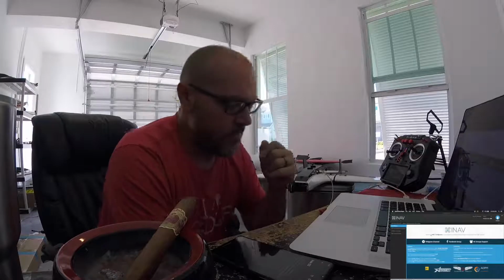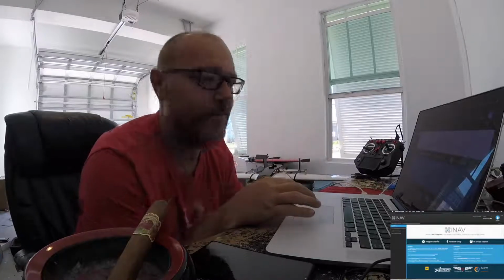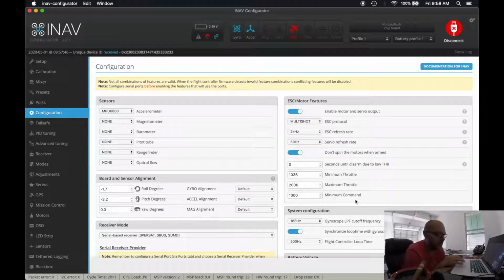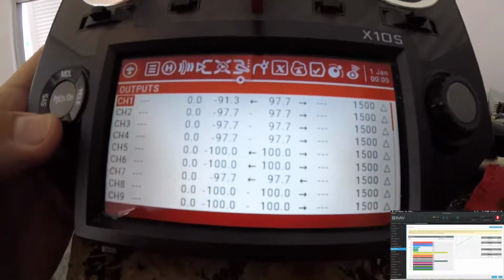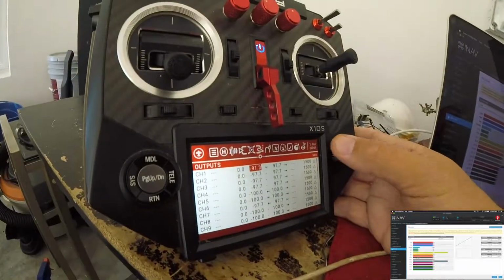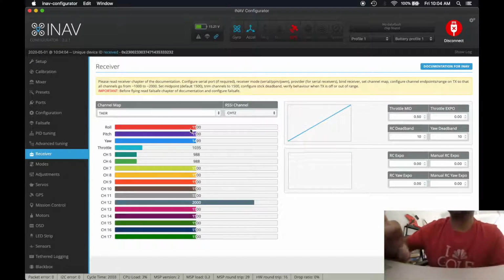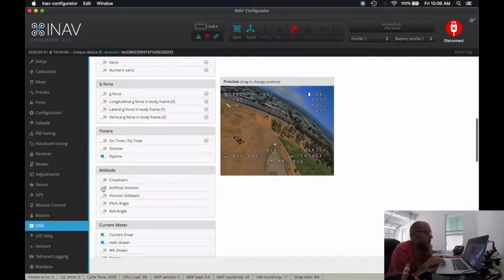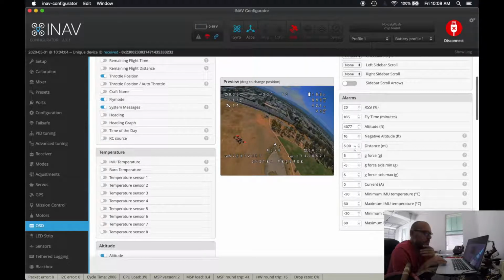Inav setup series p3